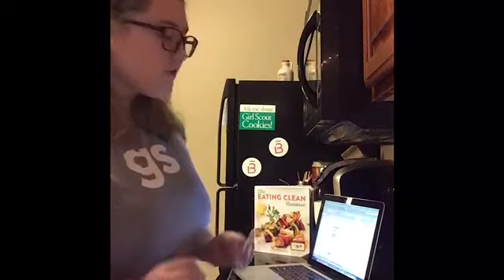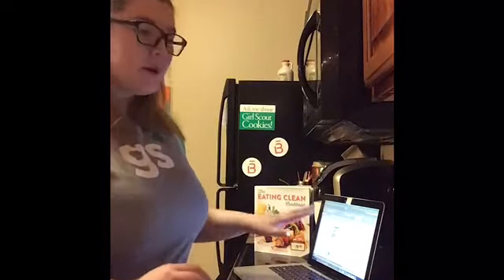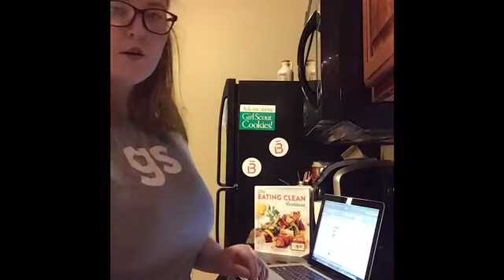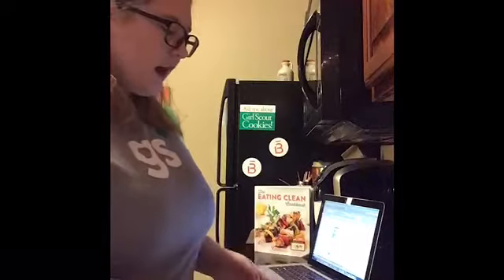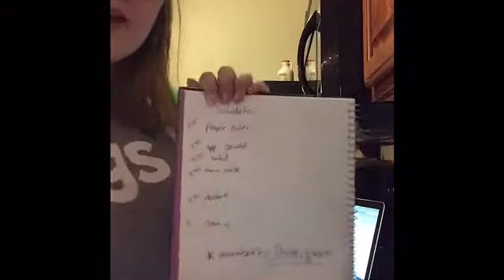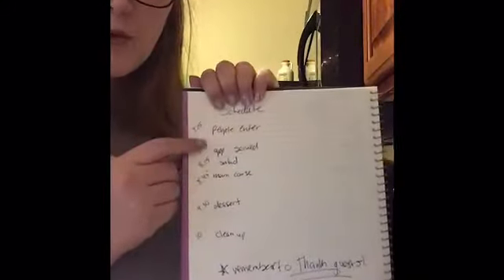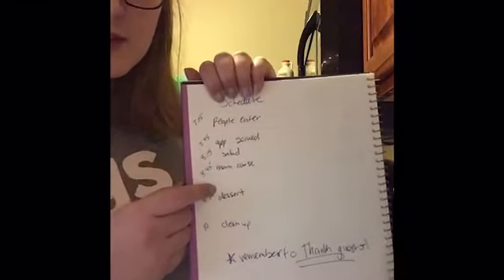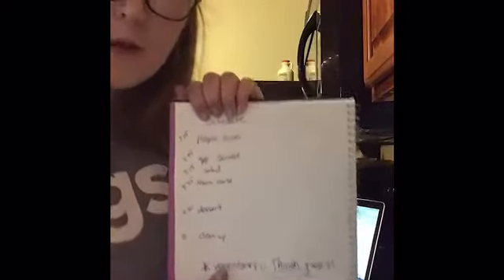Ambassador: Dinner Party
Chefs are on the cutting edge of entertainment and are masters of building community at the table. They also have the thrill of defining and redefining delicious dishes in their kitchens every day. For this badge, girls try on a chef’s apron as they throw a great dinner party, bring people together, and practice creating course after course with finesse and flair.

Supplies needed:
•Paper
•Pen or pencil
•Recipes
•Budget template (or Excel)
•Within this badge Girl Scouts will be making their own lists for supplies they need for their Dinner Party